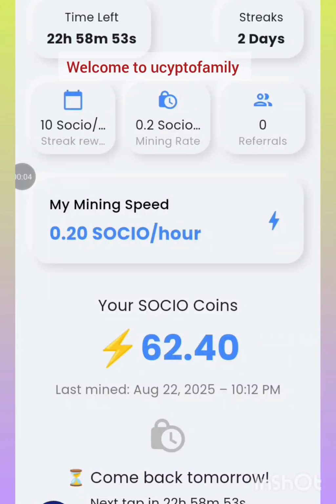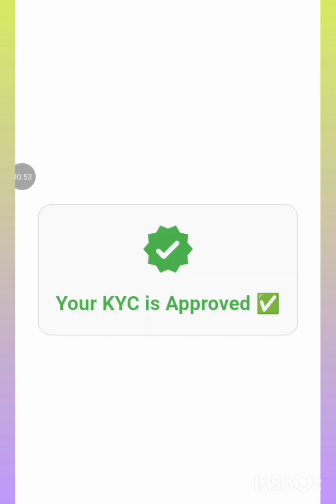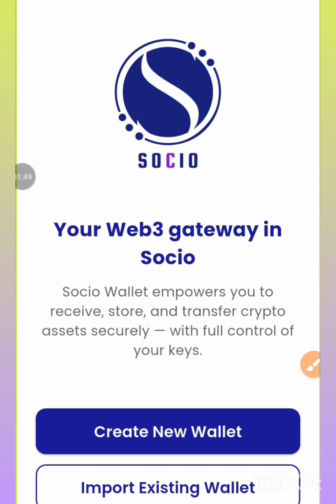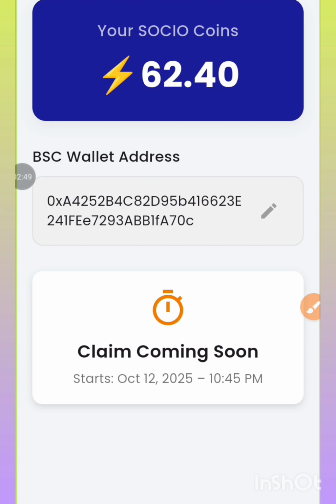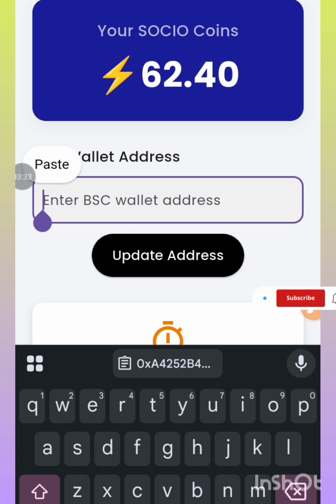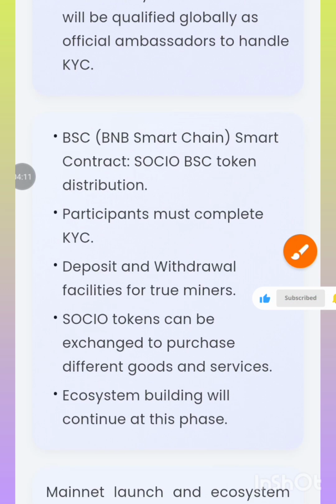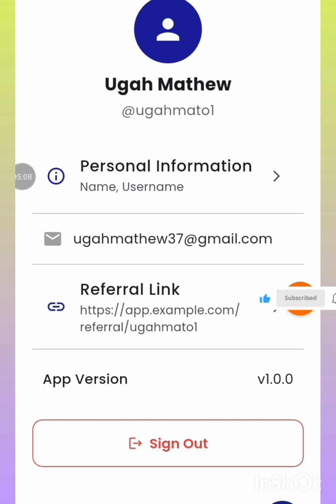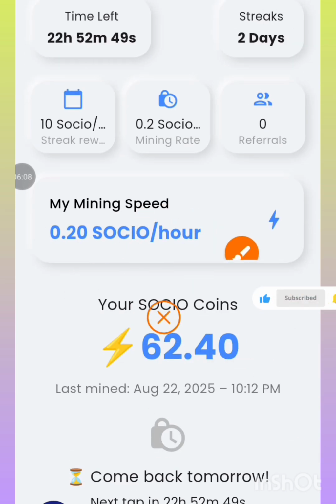Socio update the App complete your KYC and submit BSC or BNB contact address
U_cryptofamily TV
Free crypto opportunity
How to earn free crypto products
Our goal is to earn more crypto products and hold for a proid of time
We shere a proper guidance on how to earn crypto products
We all about free crypto opportunities